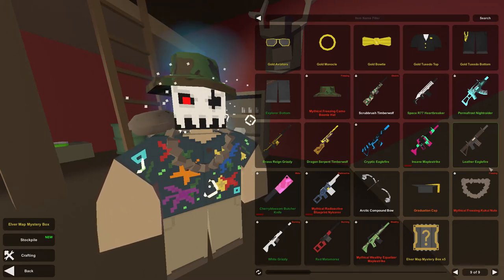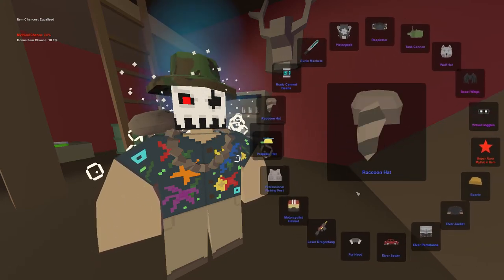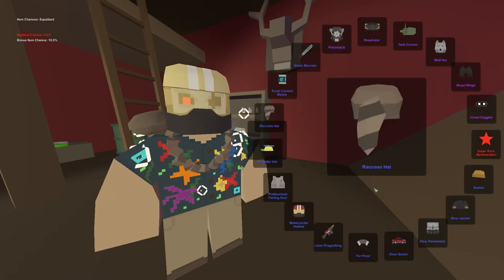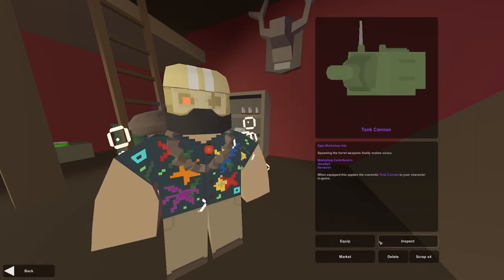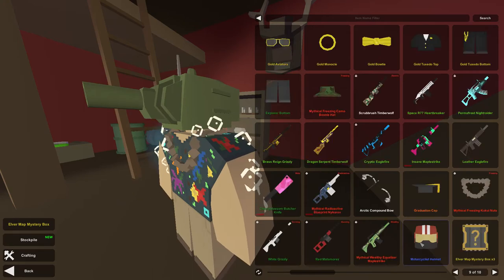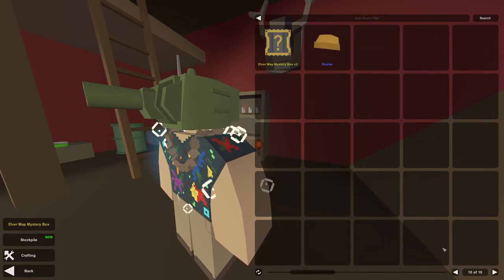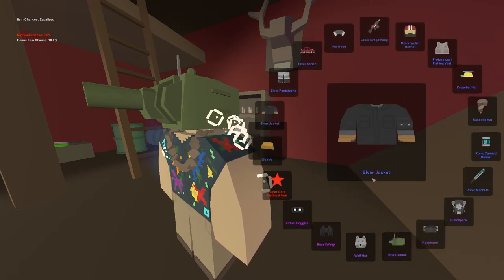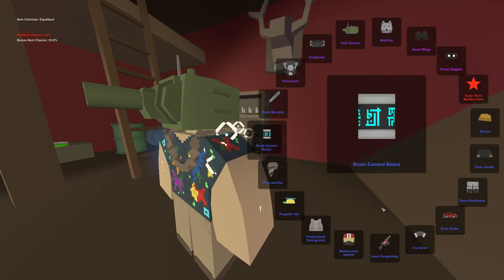Opening the NEW Elver Map Mystery Box (X5) in Unturned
And if you want to trade with me my tradelink is AND YESSSSS I BEAT EVERY OTHER YOUTUBER TO AN UNBOXING!